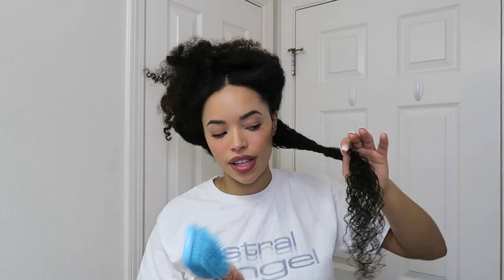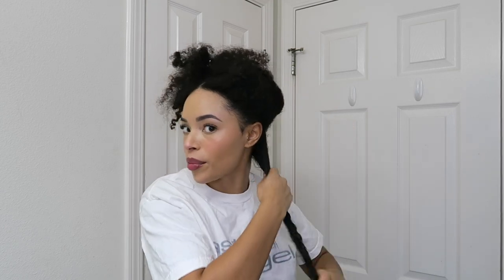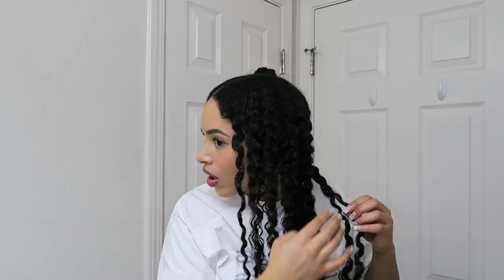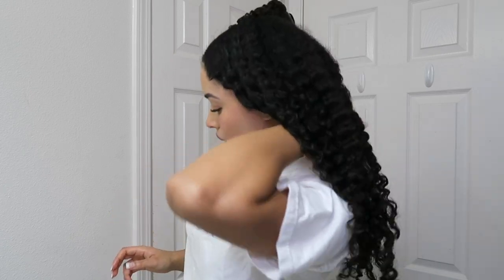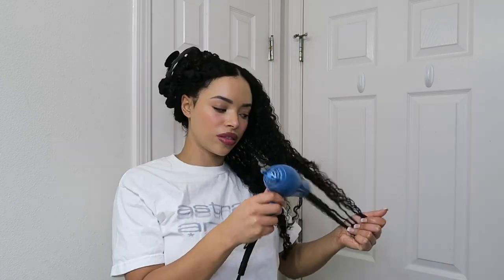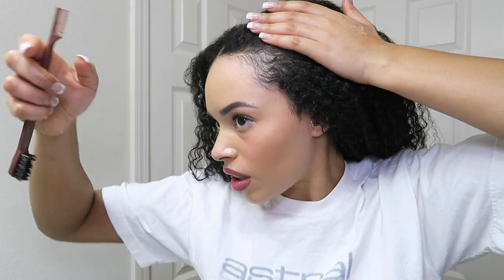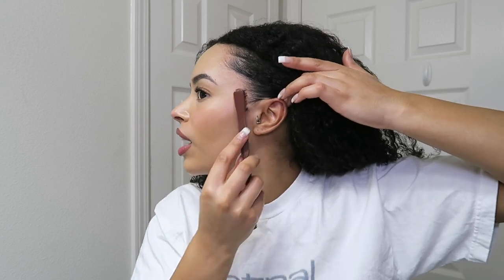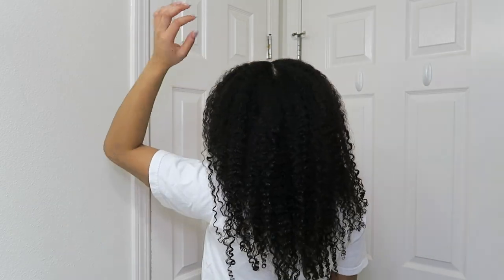My Curly Hair Routine 3c/4a